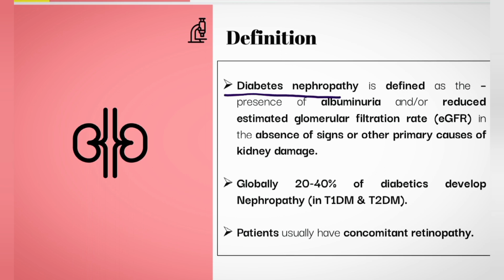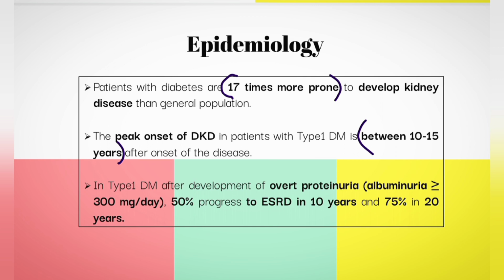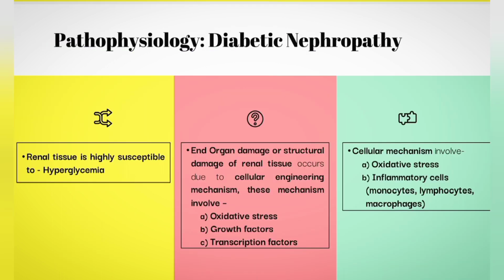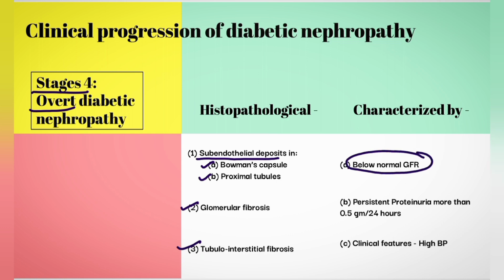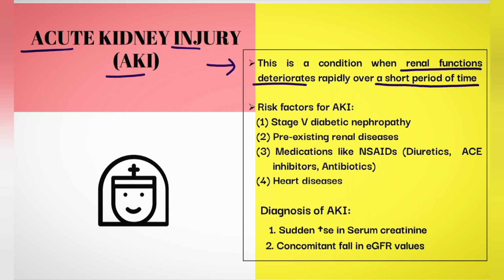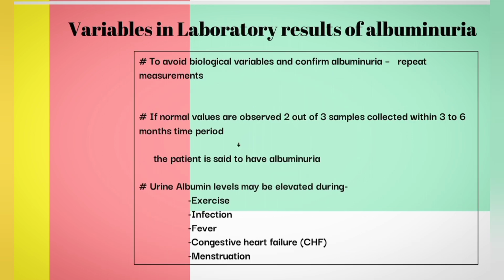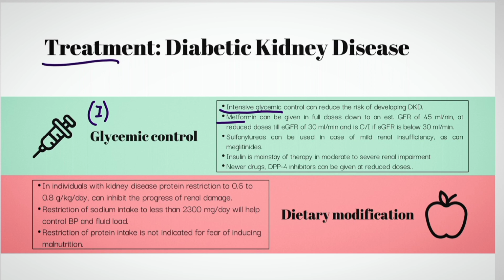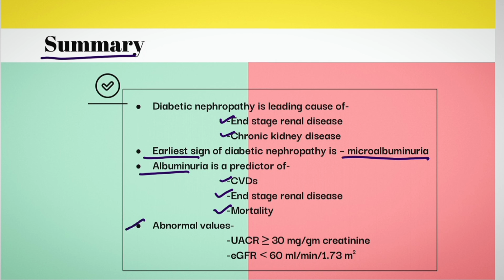Diabetic Nephropathy, Chronic Kidney Disease (CKD), End Stage Renal Disease (ESRD)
Diabetic nephropathy is defined as the presence of albuminuria and /or reduced estimated Glomerular Filtration Rate (eGFR) in the absence of signs or other primary causes of kidney damage.

Renal tissue is highly susceptible to hyperglycemia. Globally 20-40% of diabetics develop nephropathy in Type1DM & Type2DM.

Other terms used for Diabetic Nephropathy are - Diabetic Kidney Disease (DKD) and Chronic Kidney Disease (CKD).

The natural clinical progression of diabetic Nephropathy includes 5 stages each has its own, characteristic clinical features, typical histopathological changes and varied pattern of progression in individuals.